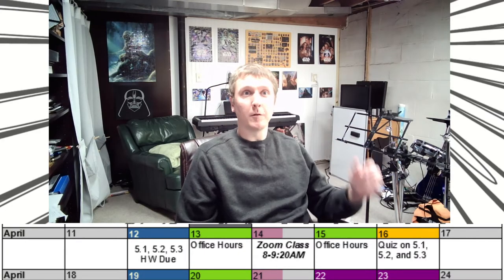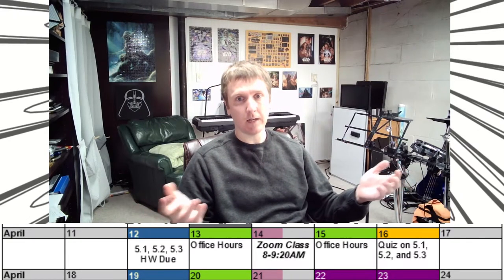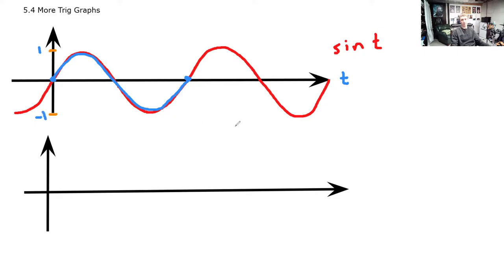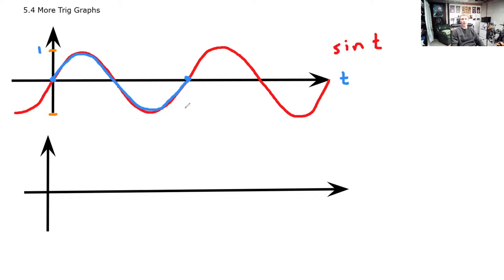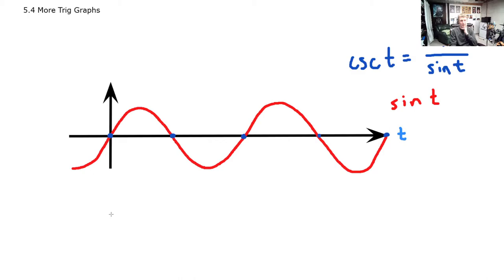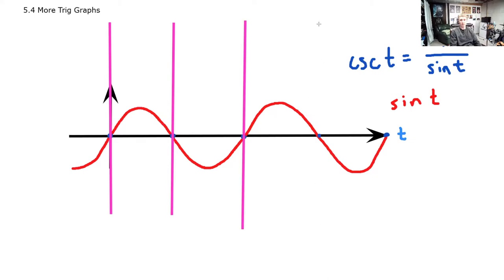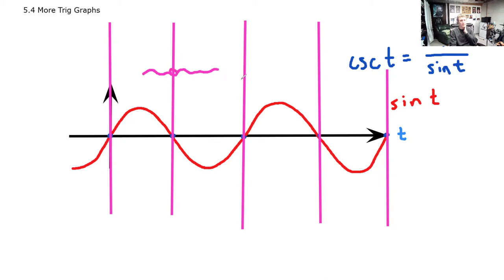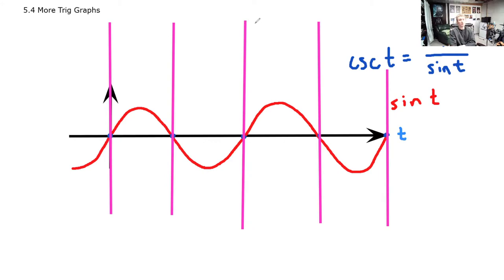Sp21 AMAT 100 Lecture 5.4: More Trig Graphs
Graphs of secant, cosecant, tangent, and cotangent.